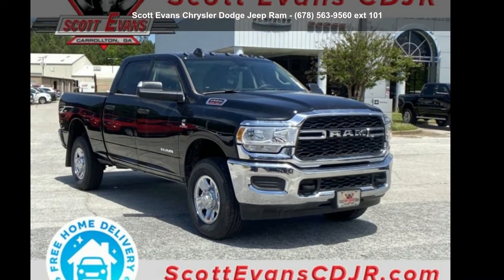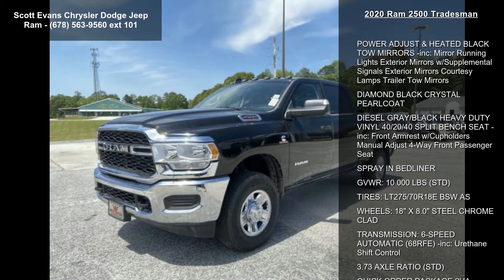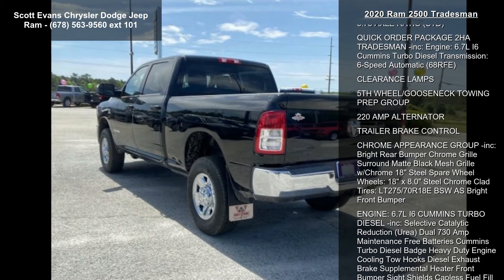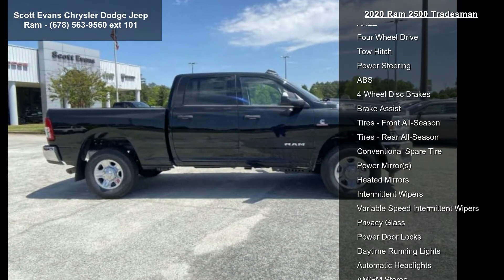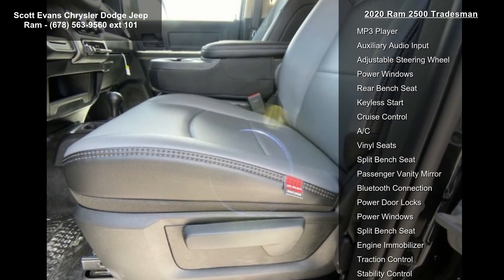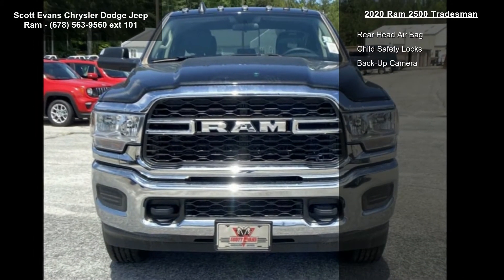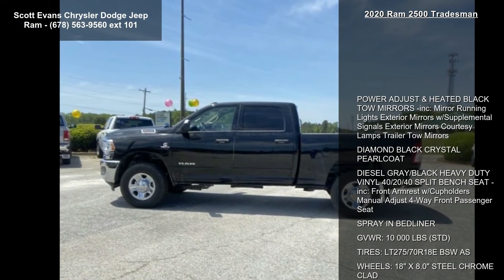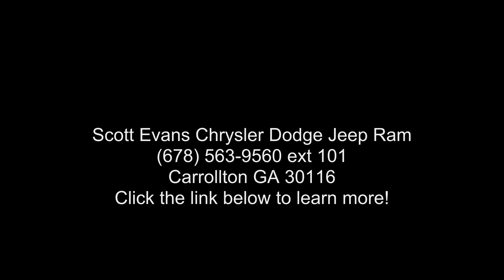2020 Ram 2500 Tradesman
Awards:
 * Motor Trend Automobiles of the year Online sale prices exclude Georgia sales tax, title transfer fee, tag registration and Georgia lemon law fee. Unless otherwise noted, dealer installed accessories not included. Sale prices include finance cash for financing the vehicle purchase with Chrysler Capitol, subject to credit approval. Sales prices are not compatible with Nissan special finance rates. Manufacturer incentives are residency restricted and may not be available for all areas. Dealership not responsible for errors or omissions. Prices are subject to change without notice. Some features may require a subscription to activate. Please contact dealership to verify pricing and availability.